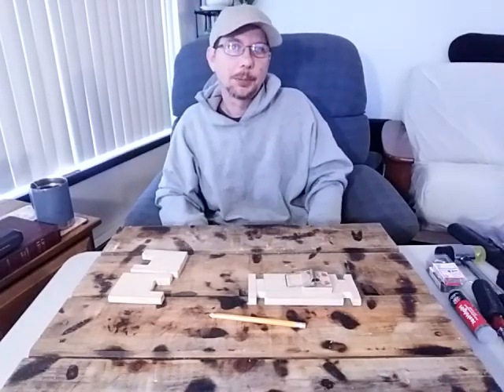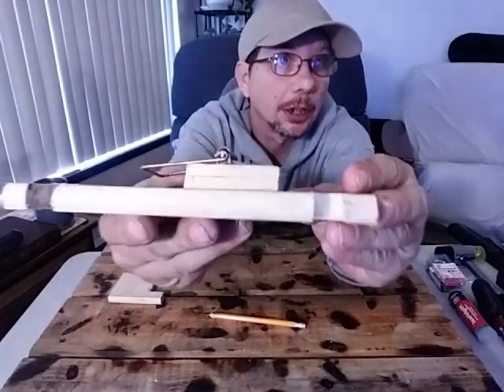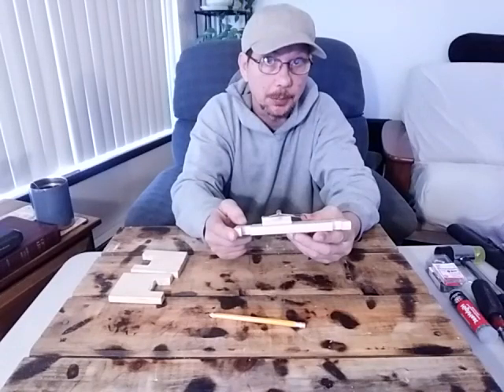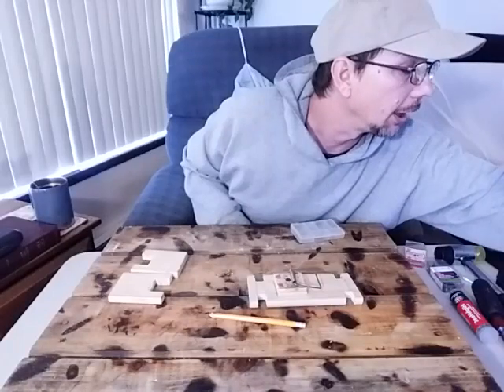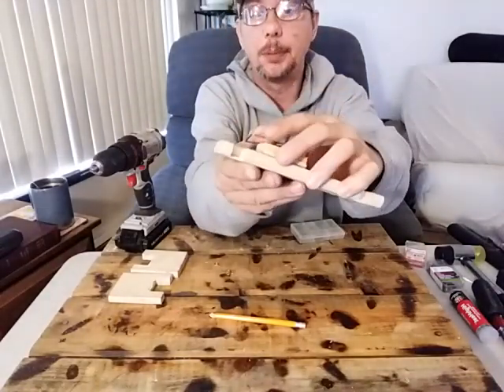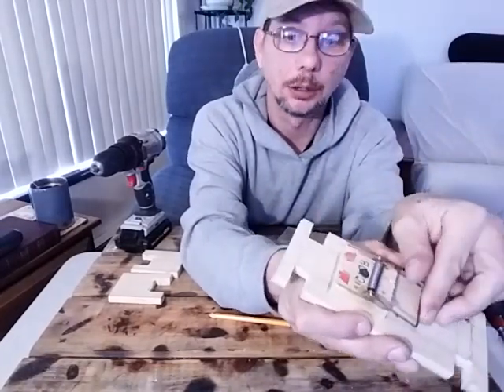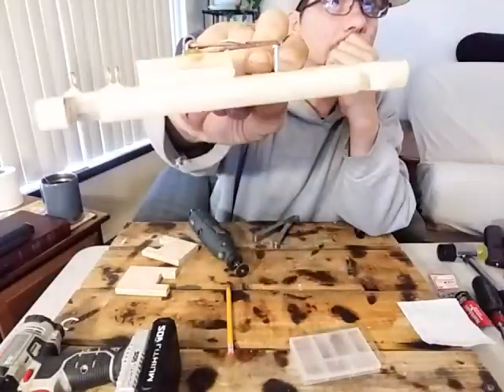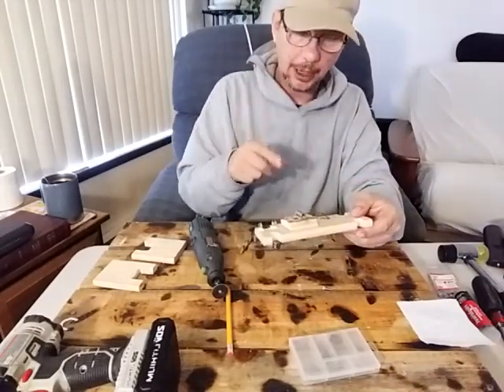DIY perimeter alarm three of three!🤓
cheap efficient perimeter security alarm. anyone with a little bit of gumption and patience can make these. a cheap and efficient way to give you an early detection that someone might be close to you or possibly game.